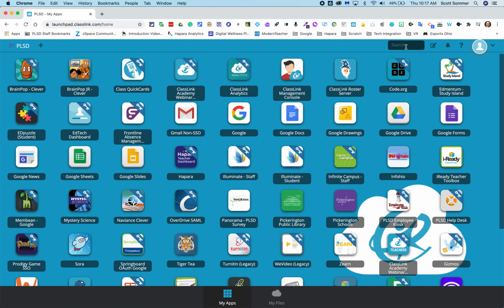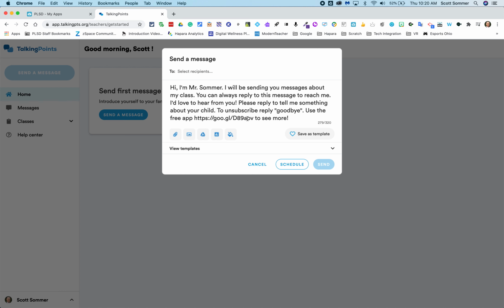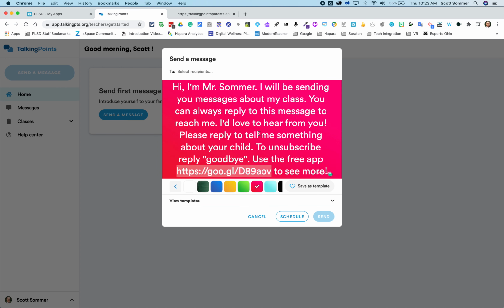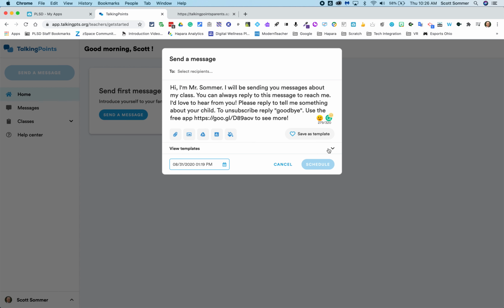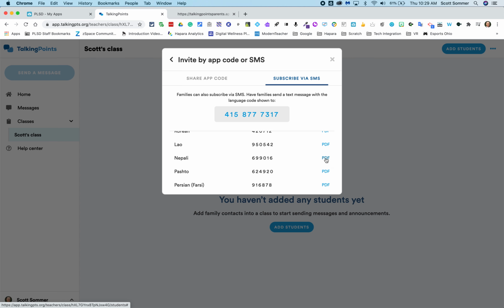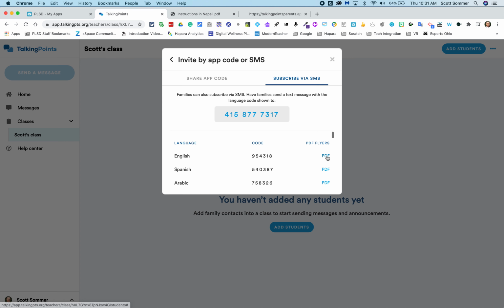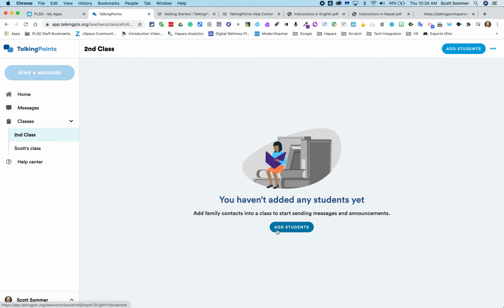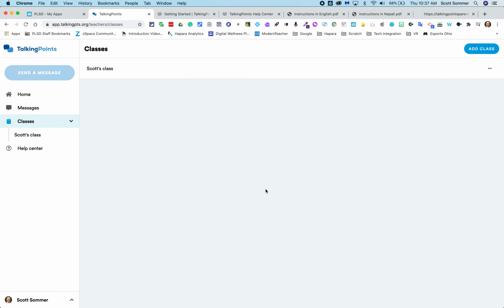Talking Points Message Translation Program Walkthrough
This is a first look at the new Talking Points program accessible to all staff, students, and parents here in Pickerington Local Schools. This is a stream of consciousness walkthrough of a first look at the features that are available through this program. Please reach out to your Instructional Technology Coordinator if you have any questions.